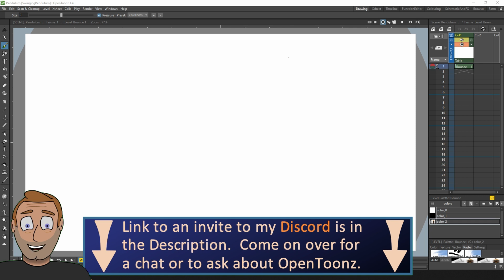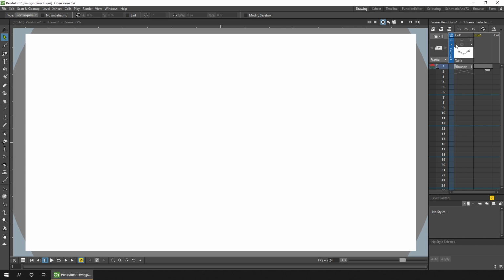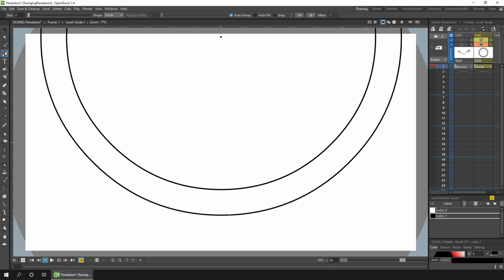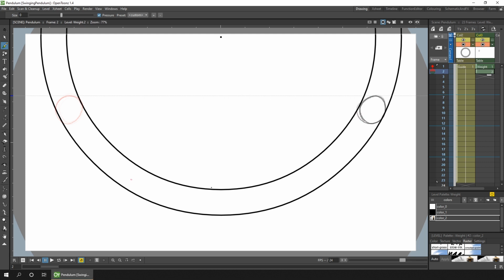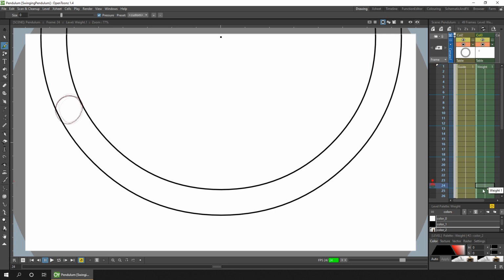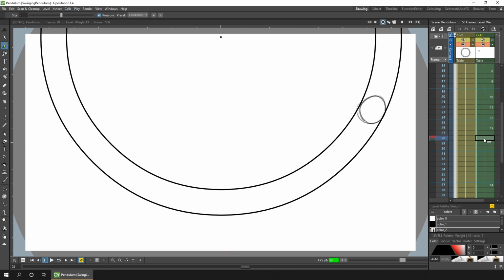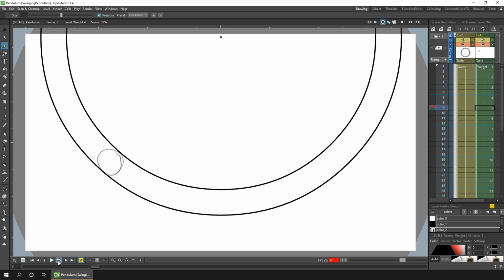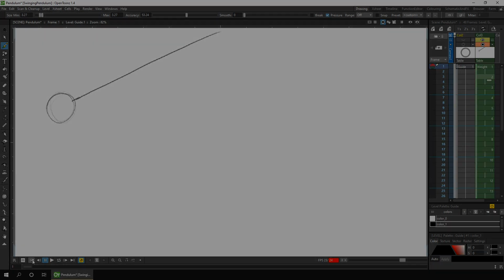OpenToonz Discord Animation Challenge 4 - A swinging pendulum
This is the next animation challenge on my OpenToonz discord server. The swinging pendulum. This will have VERY similar timing to the 1st animation challenge, The Bouncing Ball. Why don't you give it a go.

And if you fancy joining in these challenges in order, and gain a new role on my Discord with each one, then join me over on my OpenToonz Discord, where you'll find help for starting with OpenToonz and like-minded animators just like you